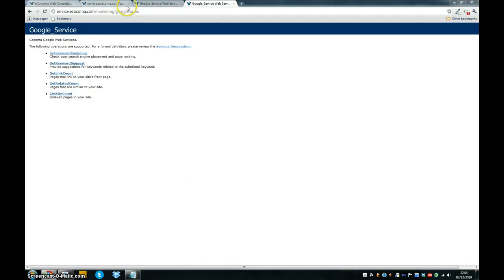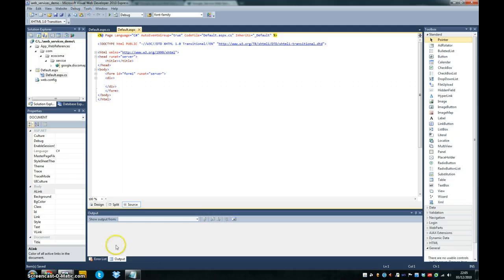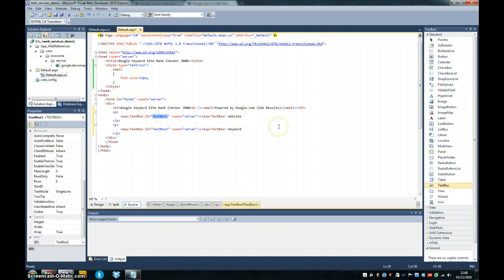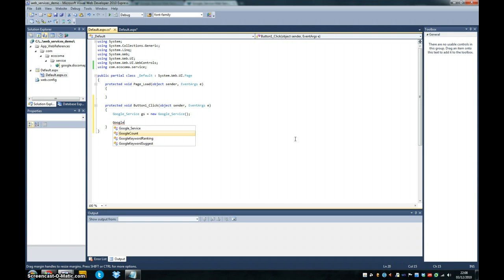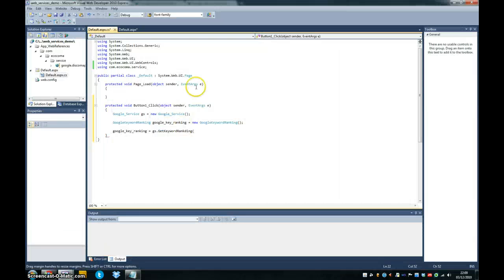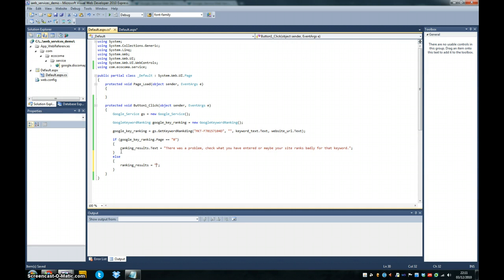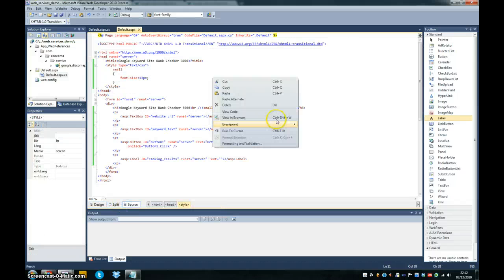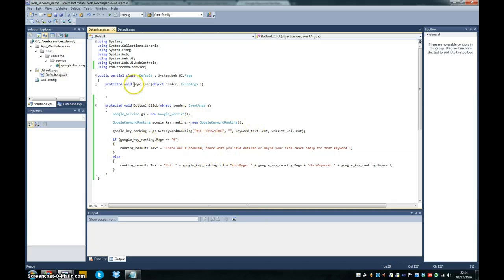Intro into ASP.NET Web Services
A brief intro into how to consume 3rd party ASP.NET web services. We use the ecocoma google web services to build a key word rank checker app.